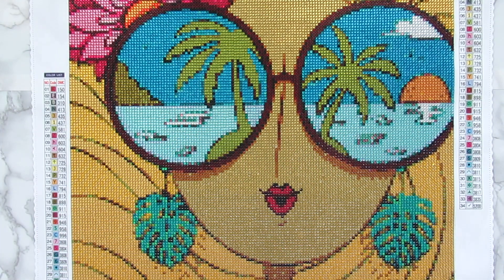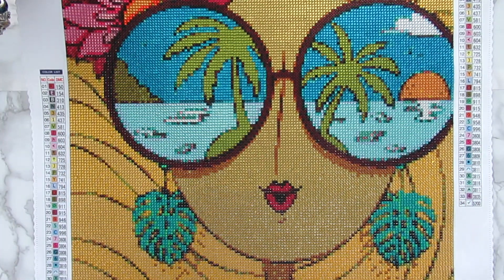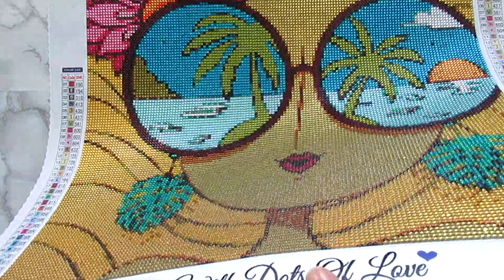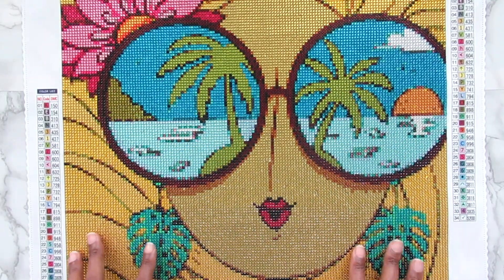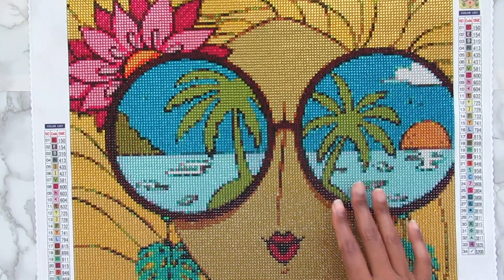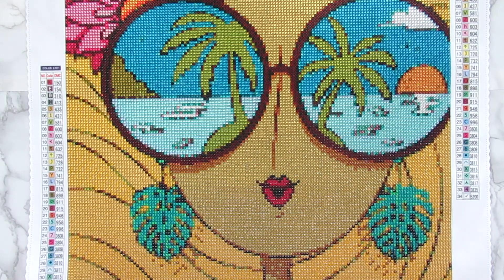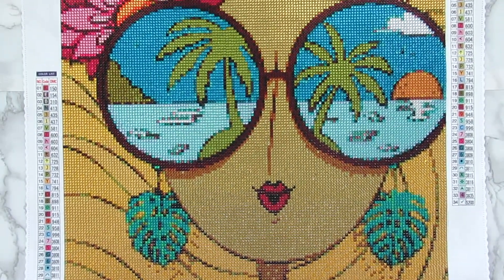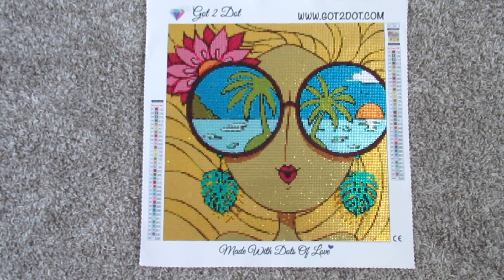Diamond Painting REVIEW Got2Dot Beach Girl Crystal Kit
DIAMOND PAINTING WISHLIST:

Monthly Diamond Painting Themes 2021
JANUARY - Snow
FEBRUARY - Heart
MARCH - Gold
APRIL - Egg
MAY - Your Choice
JUNE - Sand
JULY - Red, White, Blue
AUGUST - Flower
SEPTEMBER - Disney
OCTOBER - Pumpkin
NOVEMBER - Fall Related
DECEMBER - Tree